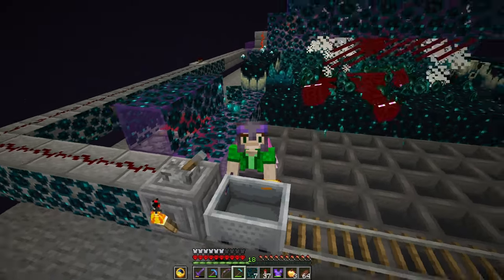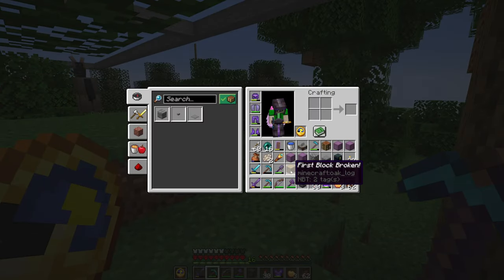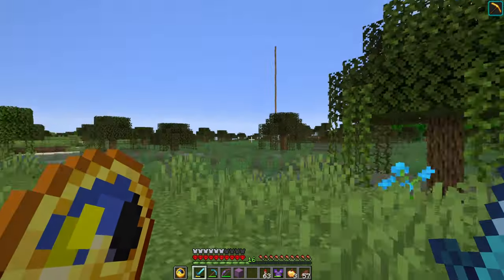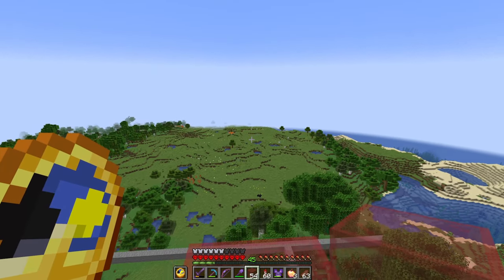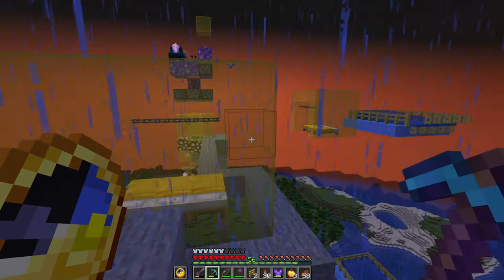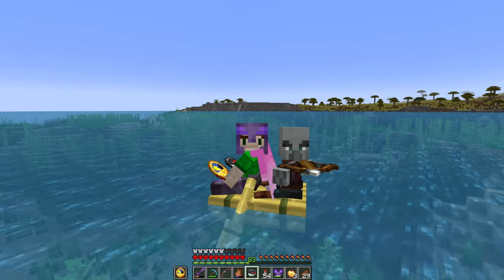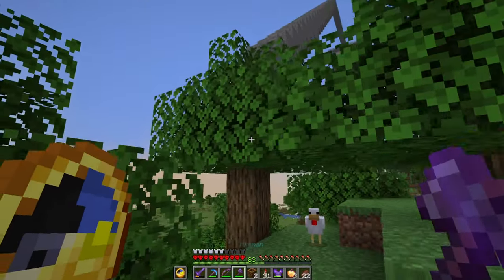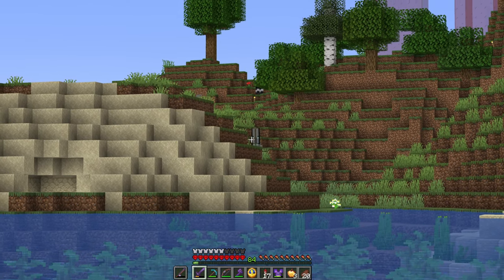IRON FARM! Minecraft Hardcore Ep 21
In this video, I build an iron farm in my Minecraft Hardcore Season 2 world so that I can have as much iron as I could ever need in the future for things like hoppers, pistons, etc!